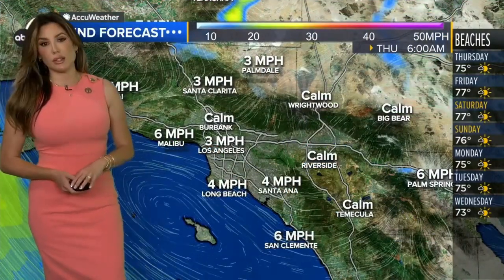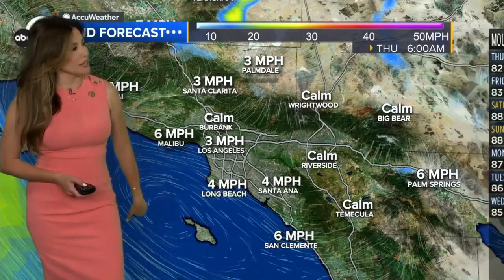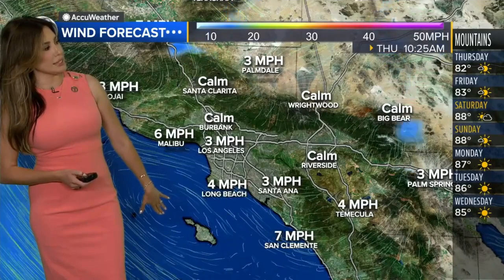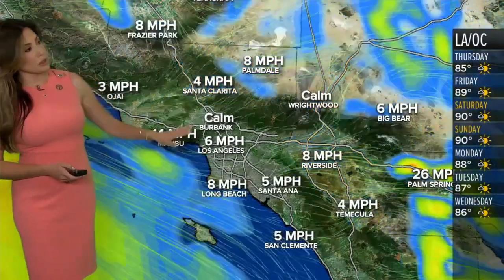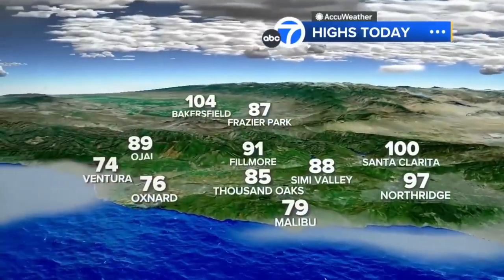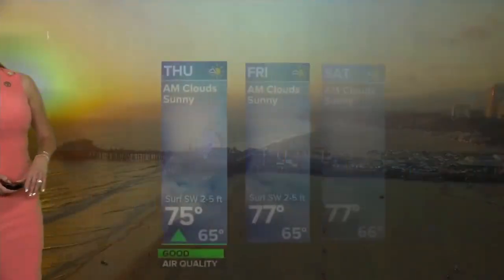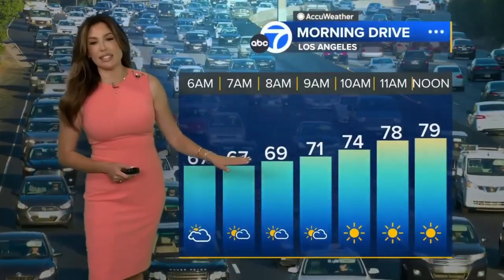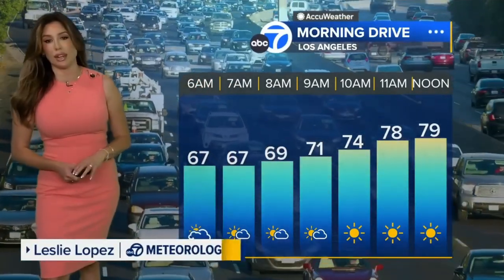Leslie Lopez 🐐 talks Catalina coastal eddy with southern California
Meteorologist, Leslie Lopez provides the extended forecast for southern California warning possible thunderstorms for the mountains and deserts.